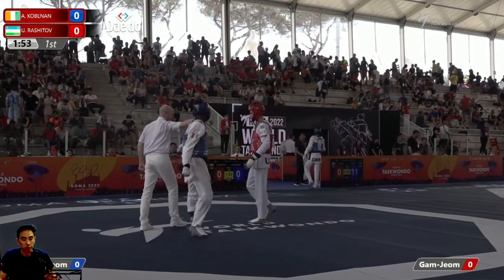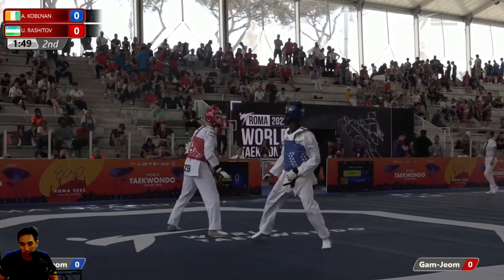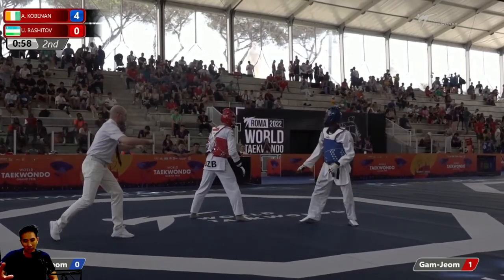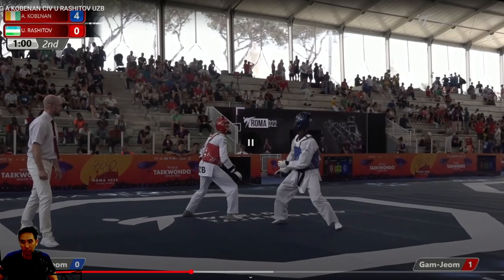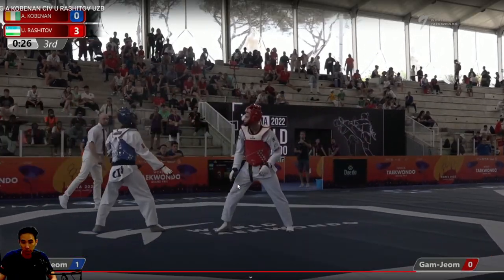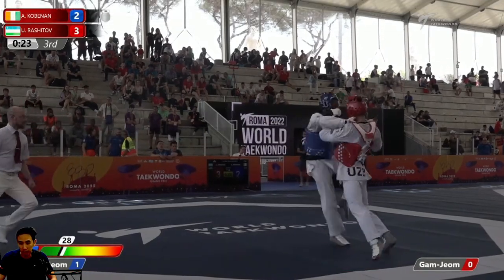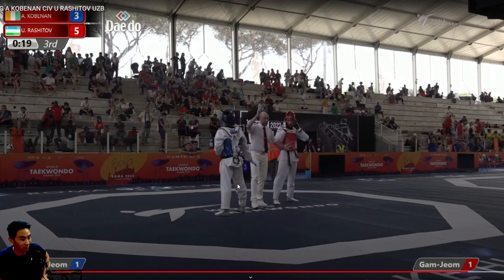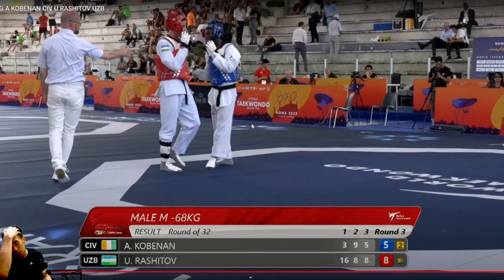Modern Taekwondo Strategies! CIV vs UZB Roma Grand Prix!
Modern Taekwondo Sparring Strategies!